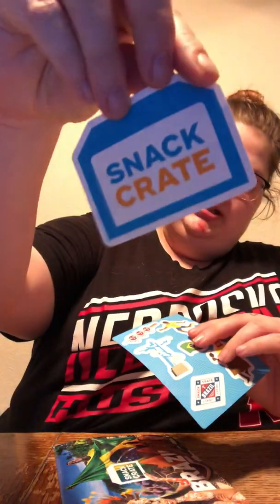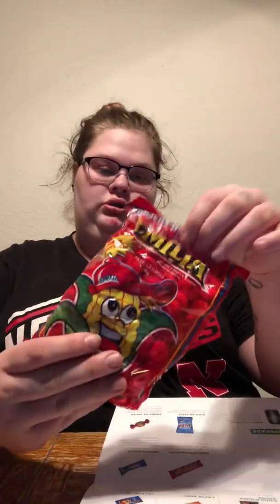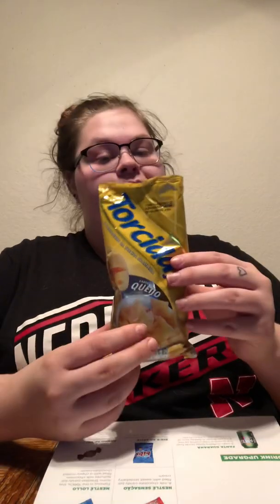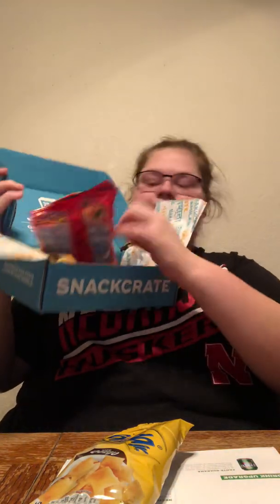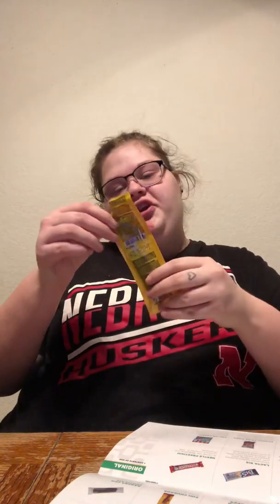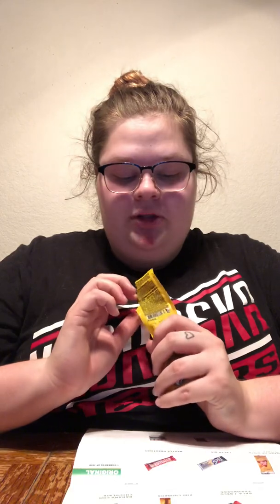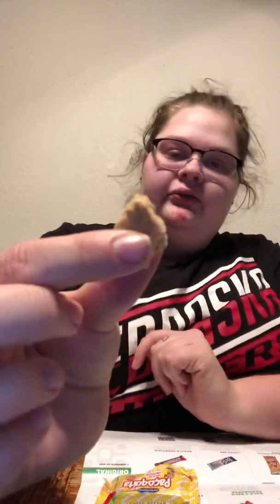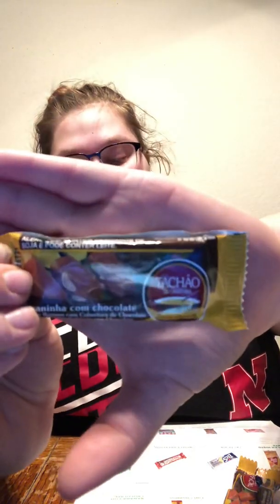Snack Crate tasting and a little heart to heart!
Sorry for not uploading much, working on getting back into the grove of it!